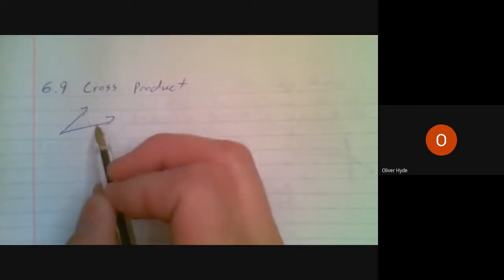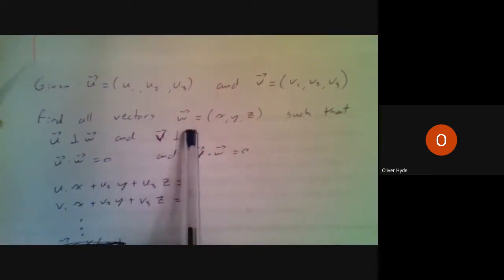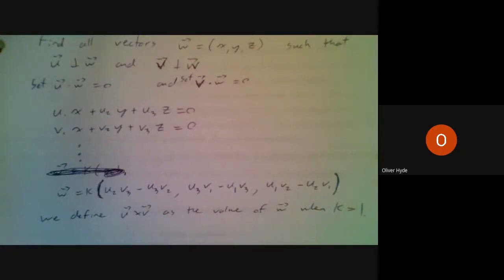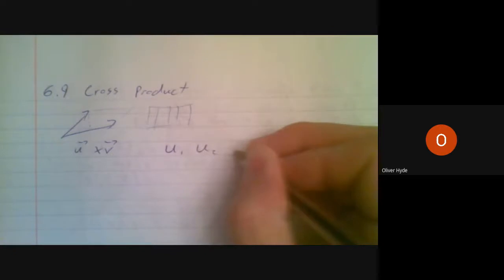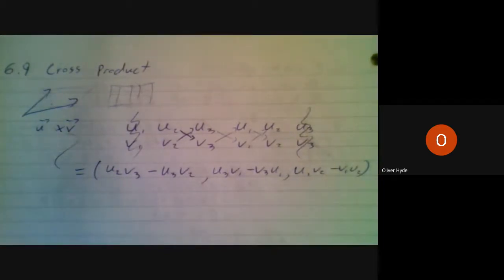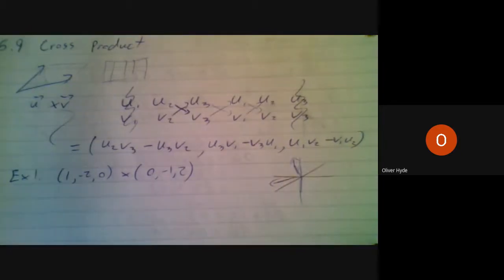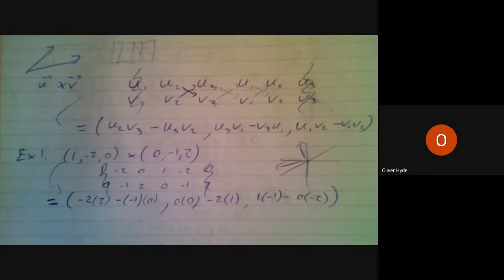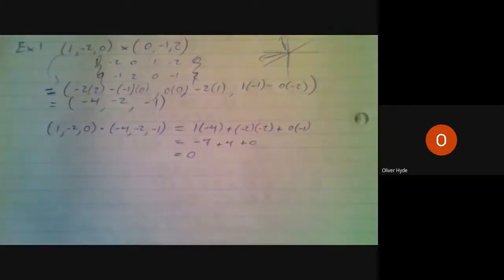MCV 6.9 Cross product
A review of the cross product formula.